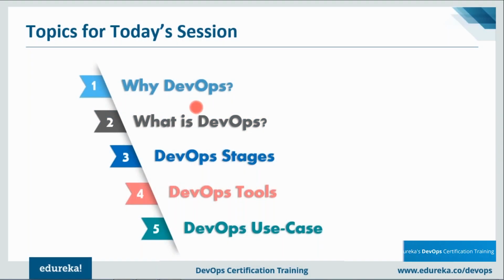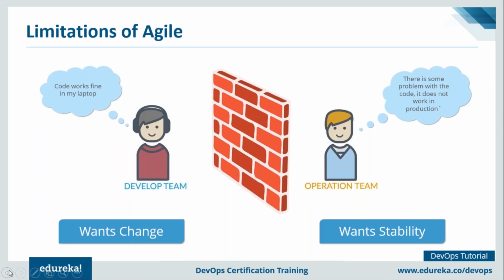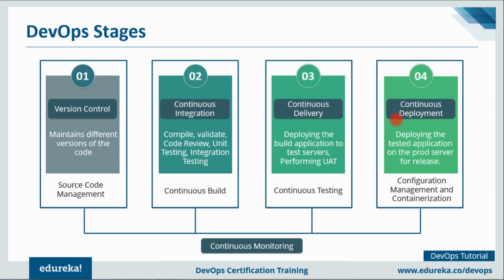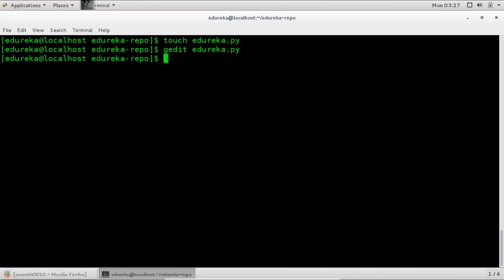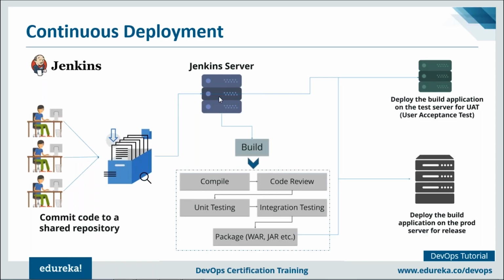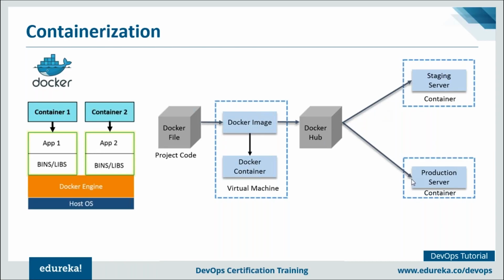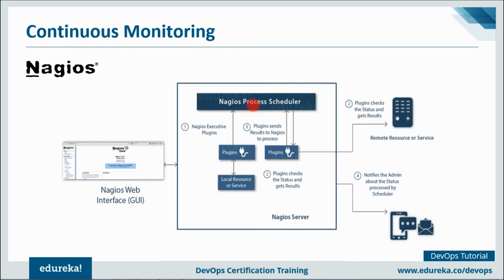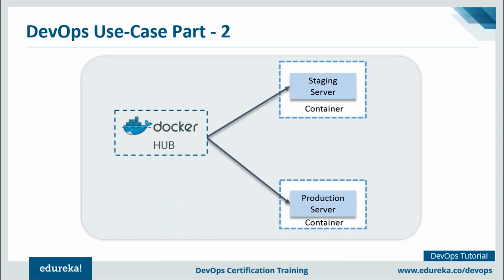DevOps Tutorial For Beginners | What Is DevOps | DevOps Tools | DevOps Training | Edureka DevOps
This Edureka DevOps Tutorial for Beginners talks about What is DevOps and how it works. You will learn about several DevOps tools (Git, Jenkins, Docker, Puppet, Ansible, Nagios) involved at different DevOps stages such as version control, continuous integration, continuous delivery, continuous deployment, continuous monitoring. Below are the topics covered in DevOps Tutorial for Beginners:

1. Traditional Waterfall Model
2. Limitations of Waterfall Model
3. What is Agile methodology?
4. Limitations of Agile Methodology
5. What is DevOps?
6. DevOps Stages and Tools
7. Version Control Systems: Git
8. Continuous Integration: Jenkins
9. Configuration Management: Puppet
10. Containerization: Docker
11. Continuous Monitoring: Nagios
12. Hands-On

Check our complete DevOps playlist here (includes all the videos mentioned in the video)

For doubts & queries on DevOps, post the same on Edureka Community

1. Understand the concepts and necessities of DevOps
2. Understand the need for DevOps and the day-to-day real-life problems it resolves
3. Learn installation and configuration of common infrastructure servers like Apache, and Nginx for the Enterprise
4. Learn popular DevOps tools like Jenkins, Puppet, Chef, Ansible, SaltStack, Nagios and GIT
5. Implement automated system update, installations and deployments
6. Learn Virtualization Concepts
7. Configuration deployment and packaging, continuous integration using GIT
8. Fine tune Performance and set-up basic Security for Infrastructure
9. Manage server operations using Code which is popularly known as Infrastructure as a Code
10. Understand the need for and concepts of Monitoring and Logging.

1: Ansible - Covers Introduction, Setup & Configuration, Ansible Playbooks, 37 Ansible Modules, Different Roles and Command Line usage. 2: Chef - Covers Introduction, Building the Cook Book, Node Object & Search, Data-bags, Chef environment, Roles, Deploying Nodes in Production and using the Open Source Chef Server.

3: Puppet - Covers Puppet Infrastructure & run-cycle, the Puppet Language, Environment defining Nodes and Modules, Provisioning a Web Server and Executing Modules Against A Puppet Master.

1. DevOps Architect
2. Automation Engineer
3. Software Tester
4. Security Engineer
5. Integration Specialist
6. Release Manager

Project Work
1. Host a dummy webpage using Apache Web Server.
2. Write shell script which reports:
3. Install Nagios on a VM node for monitoring the various parameter of the VM.